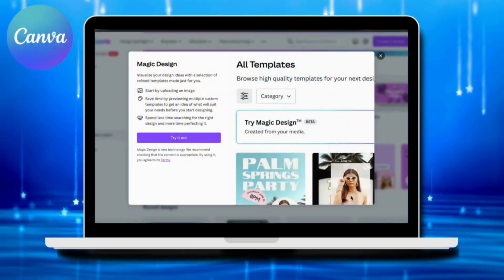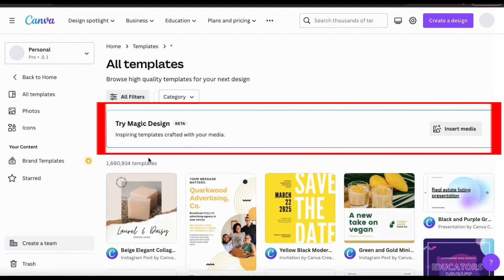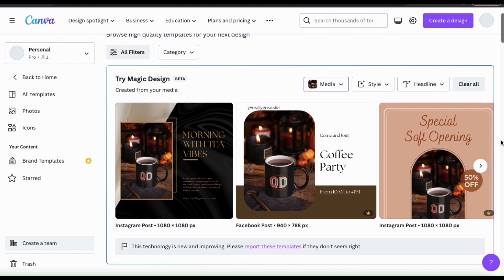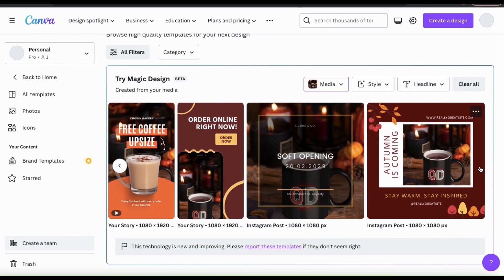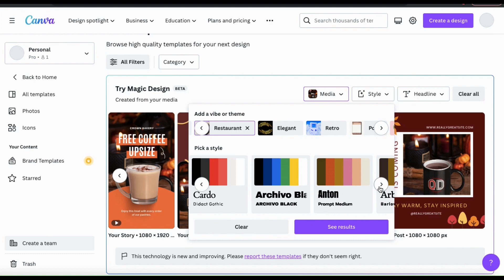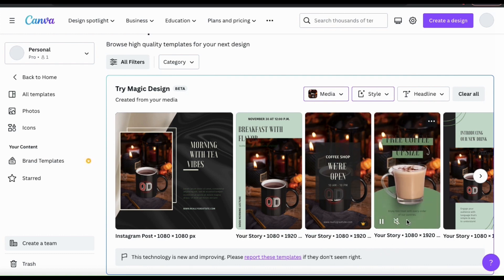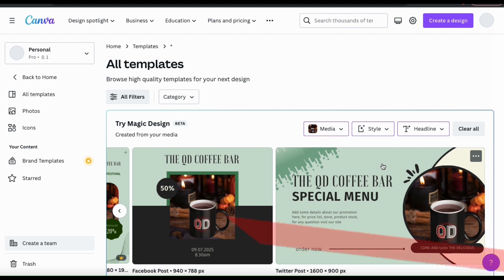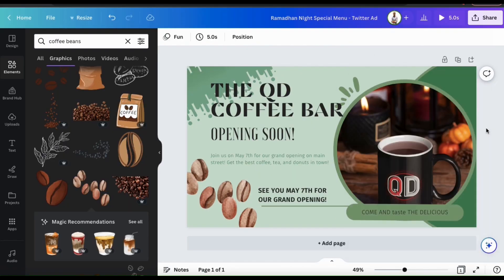Canva Magic Design | Create AI Generated Designs Instantly!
How to use Magic Design on Canva to instantly generate customizable design templates using the power of AI.

Canva Magic Design Tutorial

Want to create stunning designs in a snap? Check out this video to learn how Canva's AI Powered Magic Design tool can help you instantly create professional templates for any project.

Simply upload an image or video, and let artificial intelligence do the rest! The innovative Magic Design tool takes the hassle out of the design process, and lets you select from several customizable AI generated design templates the match the style of your uploaded media.

With just a few clicks, let the power of Artificial Intelligence work its magic and save you tons of time. Don't wait any longer - watch now and see how Canva's Magic Design tool can make your life easier!

[00:06] Canva’s Magic Design Tool
[00:27] Access Magic Design
[01:00] Upload or Select Your Media
[01:35] View AI Generated Magic Design Templates
[02:27] Pick A Style & Theme
[04:04] Add Custom Headlines
[04:52] Customize Your Selected Template

JOIN THE QUANTUM COURSES COMMUNITY